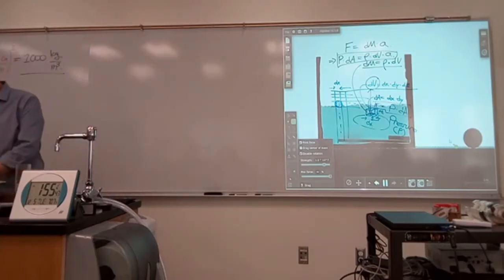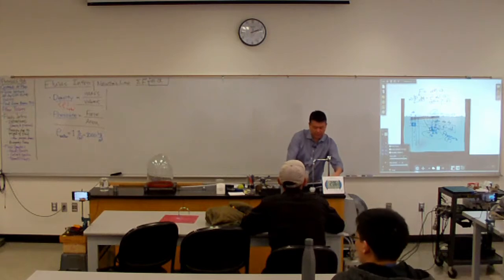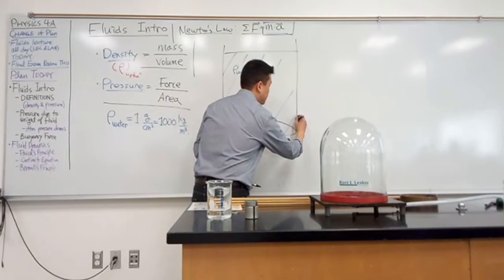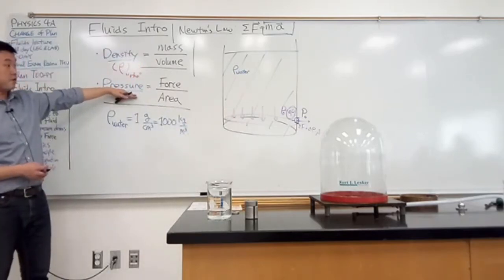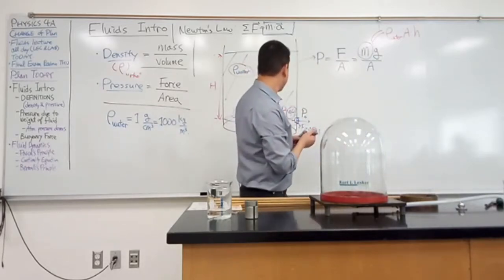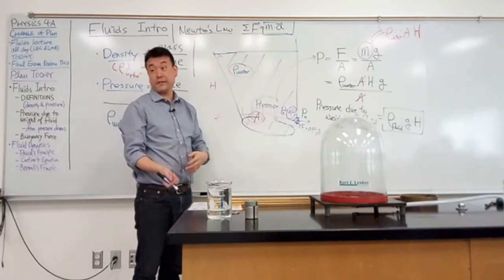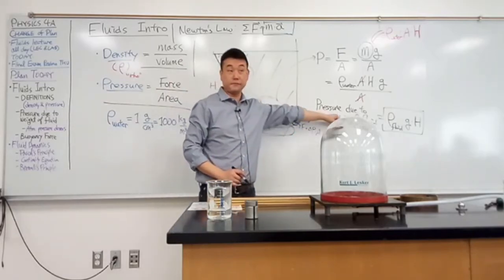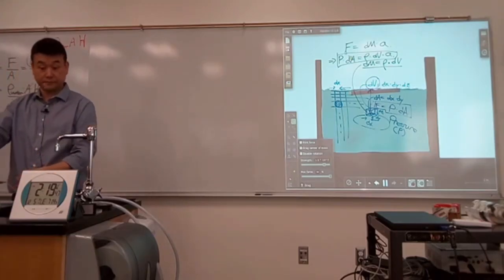Physics 4A - Pressure Due to Weight of Fluid